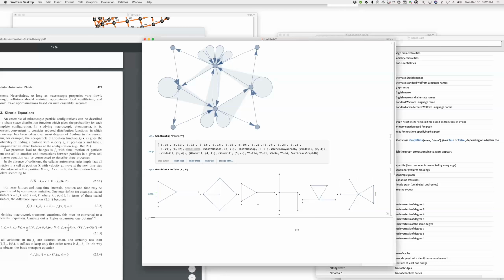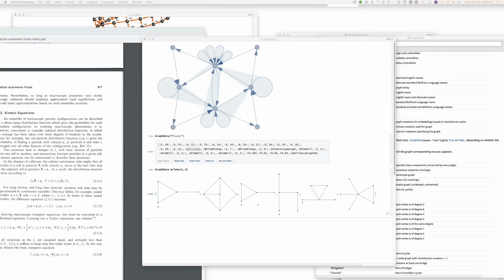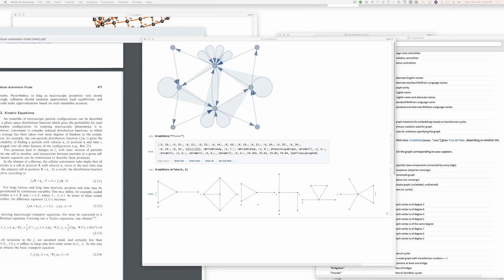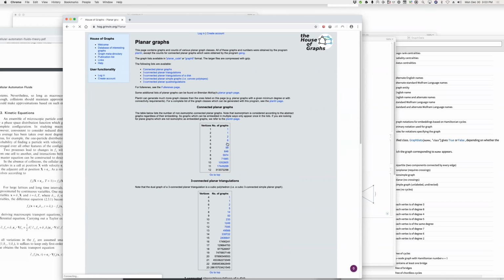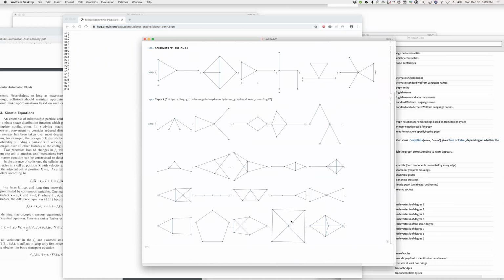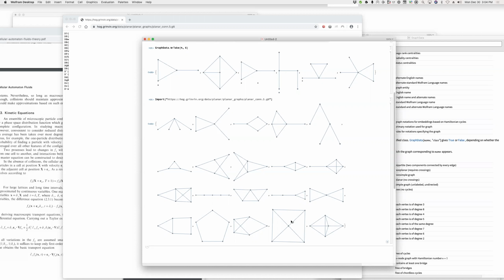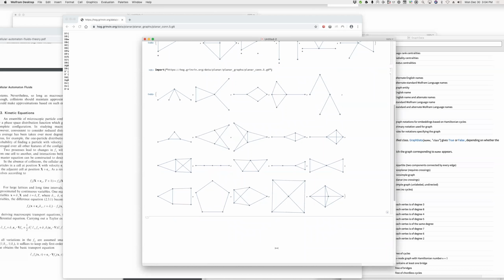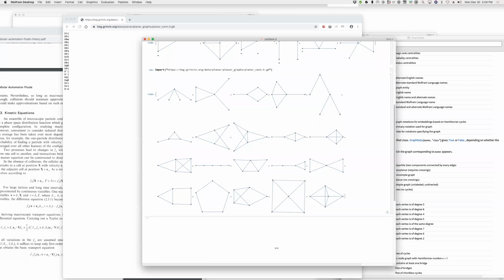Wolfram Physics Project: Working Session Monday, Dec. 30, 2019 [Spacetime]